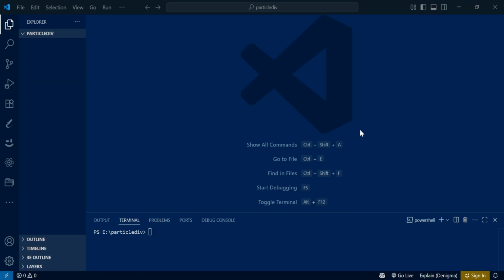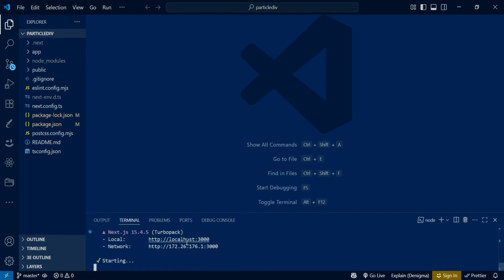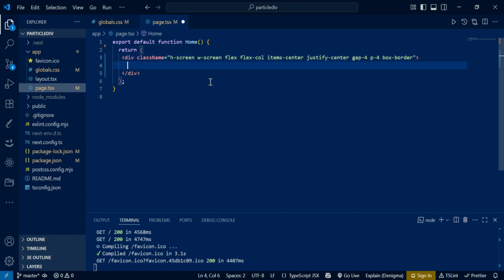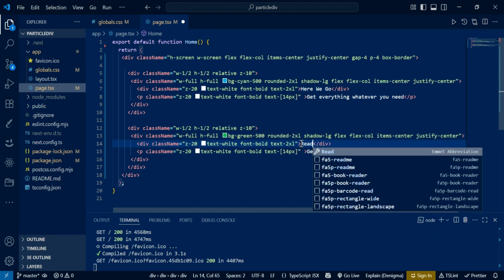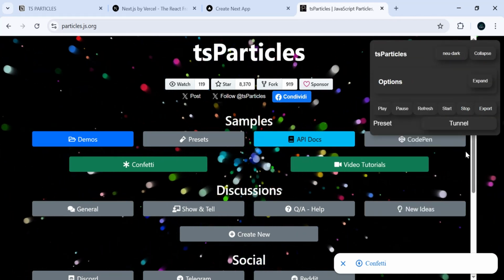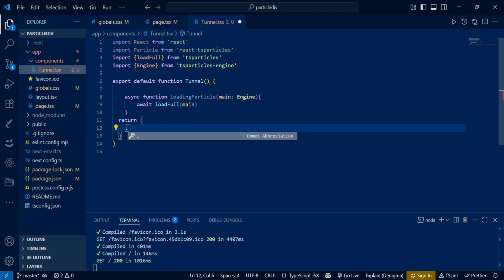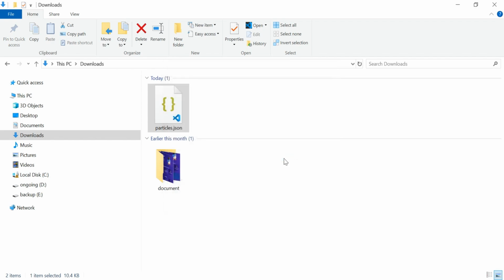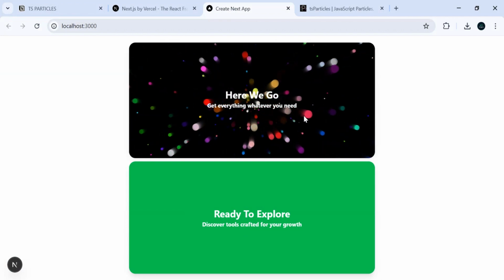How to Add tsParticles in a Div Using Next.js | Stunning Animated Background Tutorial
🚀 Add tsParticles in a Specific Div Using Next.js – Full Tutorial (2025)
Learn how to add stunning animated particle backgrounds to any specific div using tsParticles in a Next.js project. This step-by-step guide will help you create engaging UI effects with complete customization!

✅ In this video, you'll learn:

How to install and set up tsParticles in a Next.js app
How to target and embed particles inside a specific div
How to customize the particle behavior and styles

💡 Whether you're building a landing page, a portfolio, or a full app, animated particles can enhance your user interface and impress your visitors!

📅 Updated for: Next.js 2025
🔧 Tools Used: tsParticles, React, Tailwind CSS

Next.js tsParticles, particles in div, Next.js animation background, tsParticles in React, animated div background Next.js, particle.js alternative, Next.js 2025 effects

"Add tsParticles in a Specific Div with Next.js | Step-by-Step Animation Tutorial (2025)"
"Next.js tsParticles Tutorial: Add Particles to Any Div for Cool Background Effects (2025)"
"Next.js tsParticles in Div Explained | Create Custom Animated Backgrounds (2025)"
step-by-step tsParticles tutorial for Next.js

how to create animated UI in Next.js using tsParticles
best way to add animated background in React 2025
tsParticles tutorial with Next.js for beginners
integrate tsParticles with Tailwind and Next.js
Next.js 2025 tutorial with particle animation
create particle animation in a specific div using Next.js
tsParticles best settings for performance